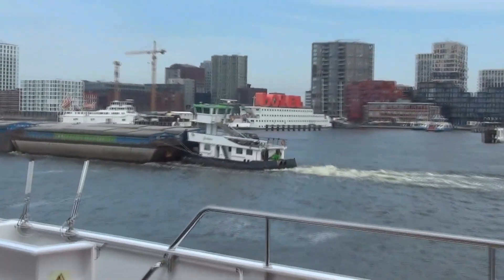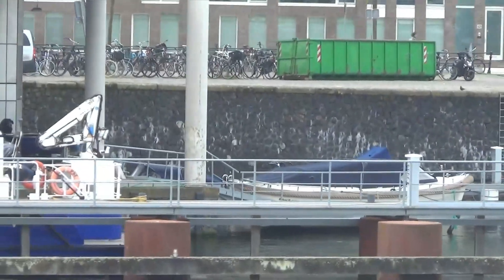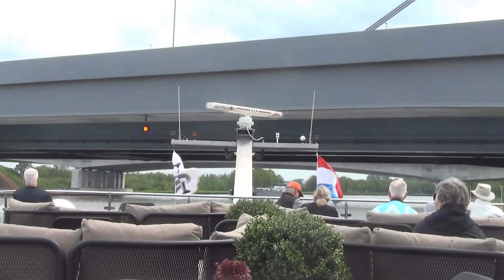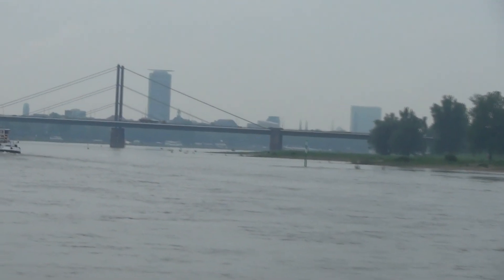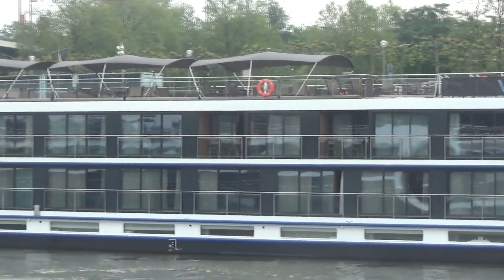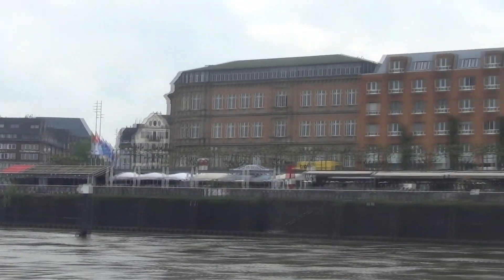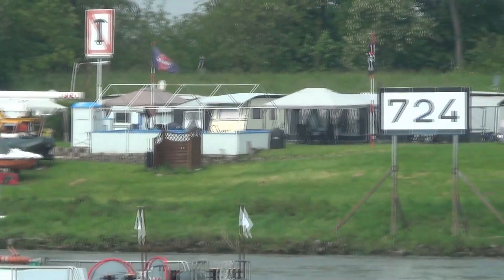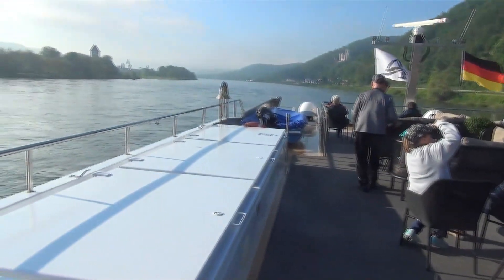Cruising the Rhine River from Amsterdam, Netherlands to Cologne, Germany